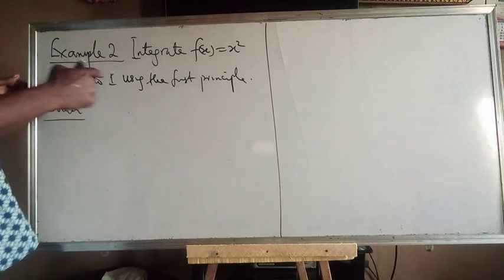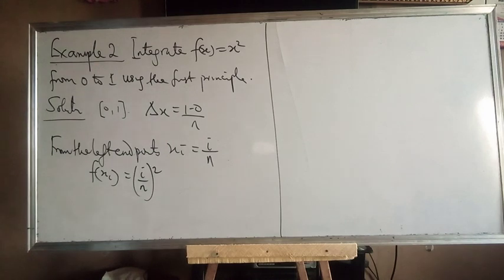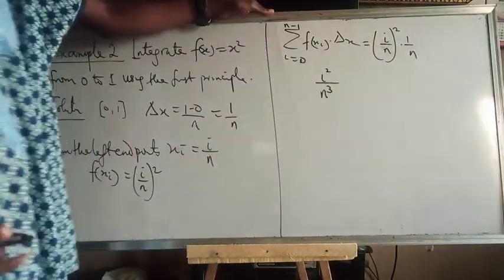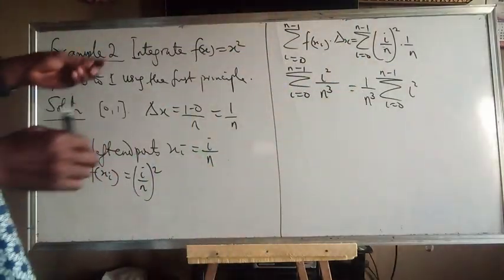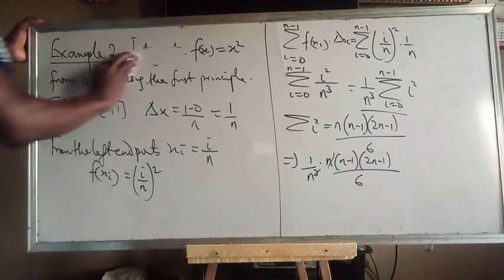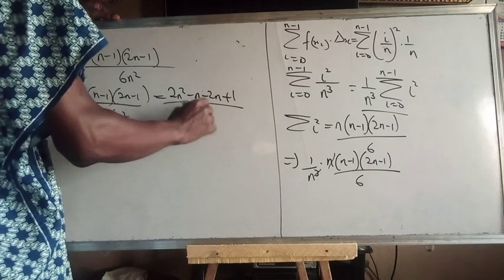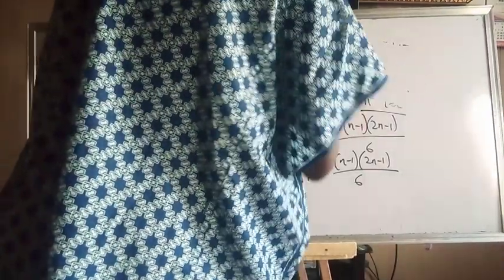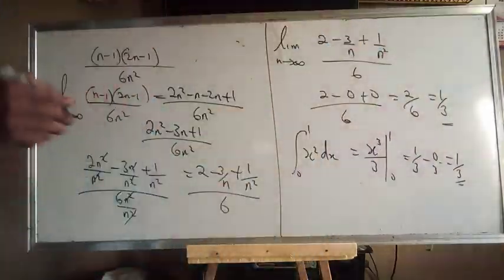How to find integration of functions from the first principle#maths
This video reveals the truth about integration from first principle.